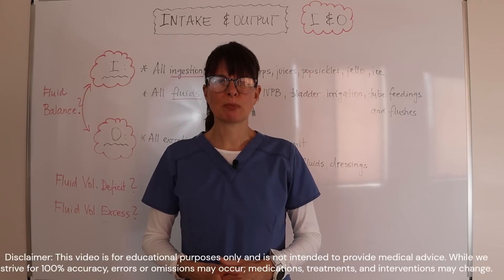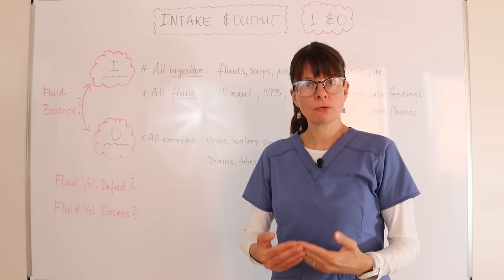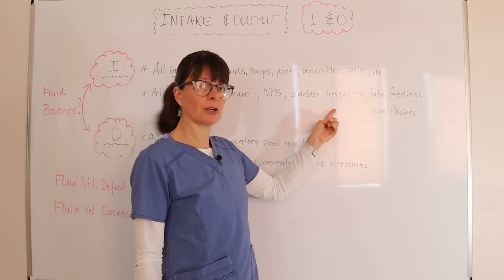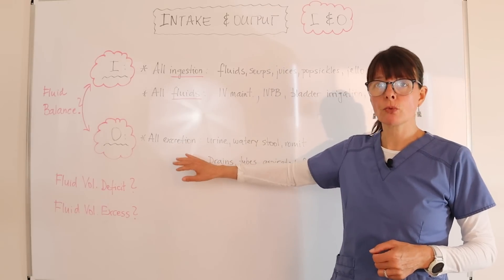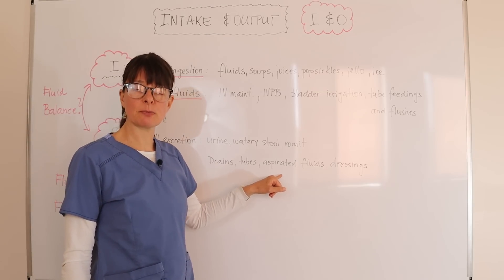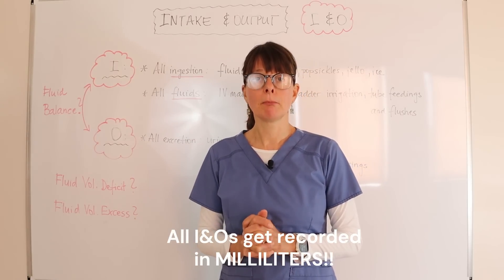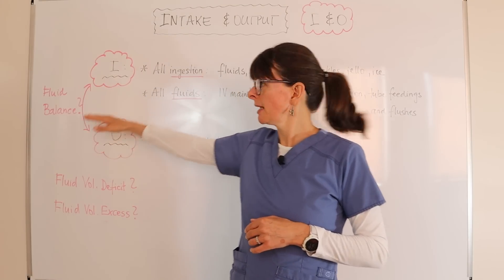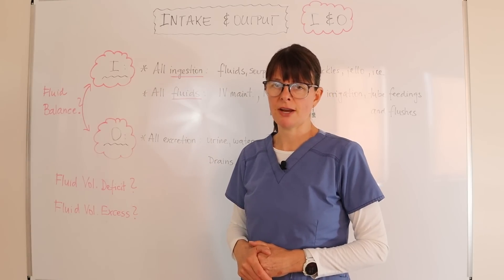Intake & Output (I&Os)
This video explains what fluids get counted in the intake and output categories.